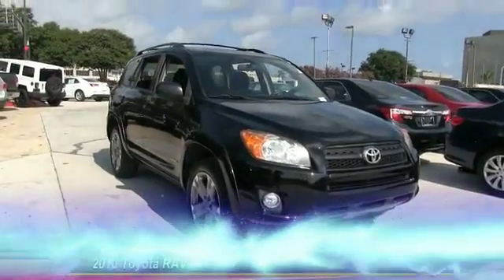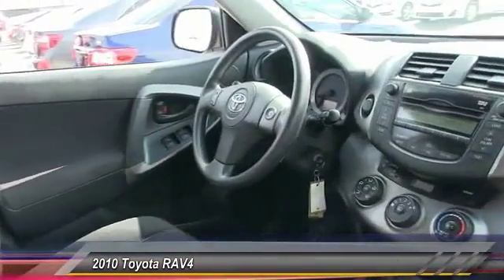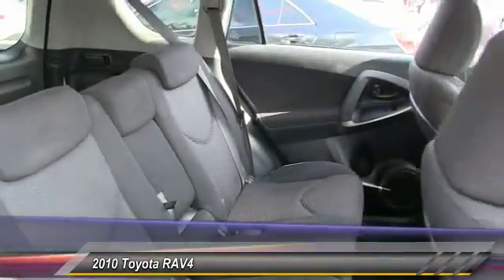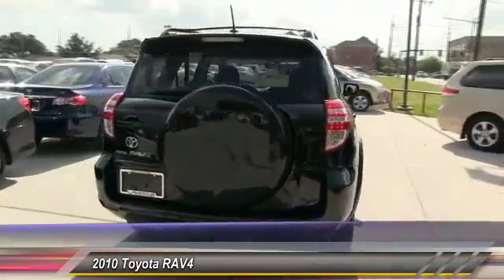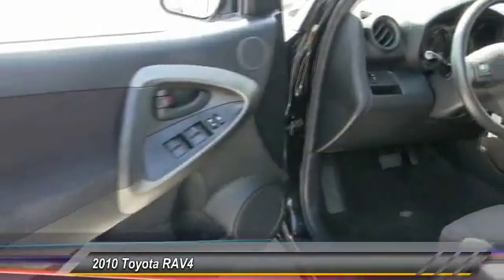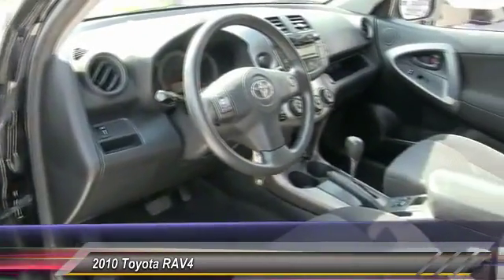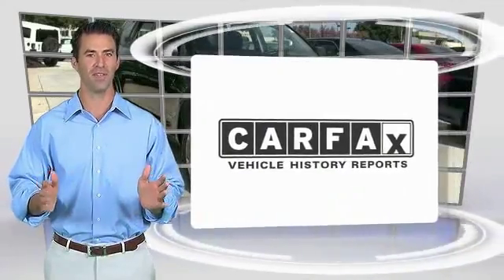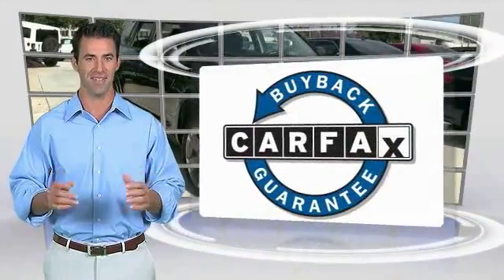2010 Toyota RAV4 Metairie LA FL31281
2010 Toyota RAV4 Sport

Lakeside Toyota
3701 North Causeway

ABS brakes, Electronic Stability Control, Illuminated entry, Low tire pressure warning, Remote keyless entry, and Traction control. $ $ $ $ $ I knew that would get your attention! Now that I have it, let me tell you a little bit about this attractive 2010 Toyota RAV4. It's an amazingly fuel efficient Toyota. No longer will you break the bank when you pull up to the gas pump. Awarded Consumer Guide's rating as a 2010 Recommended Compact SUV. Preferred Internet Customers!! PRINT THIS PAGE and HAND to CHAD STOWE, the used car Internet manager, upon arrival for internet SAVINGS. We look forward to hearing from you!!